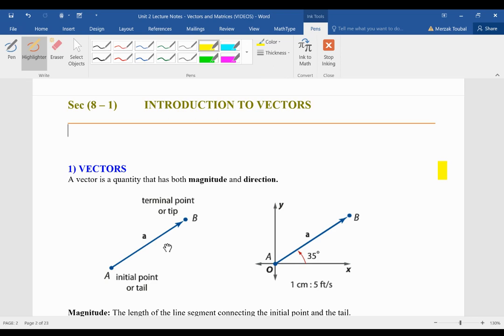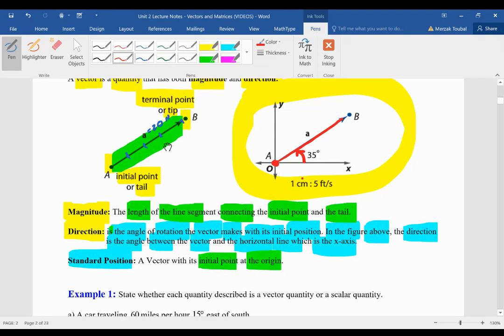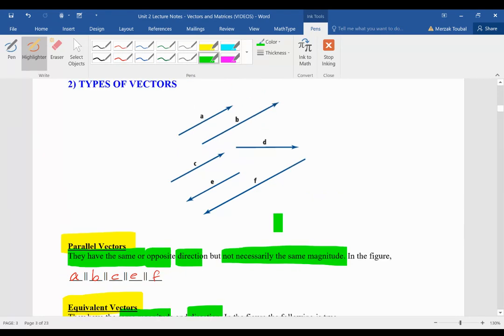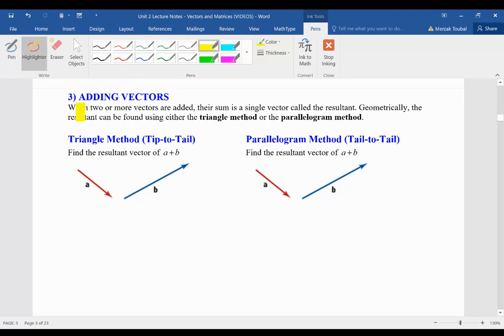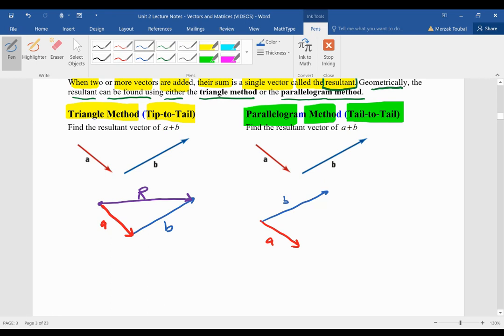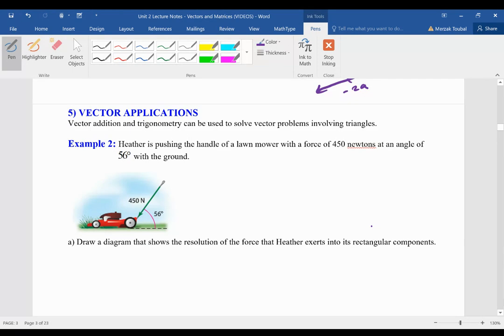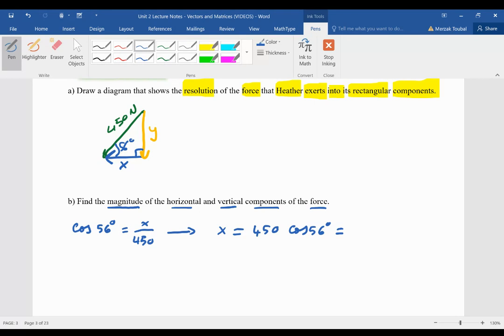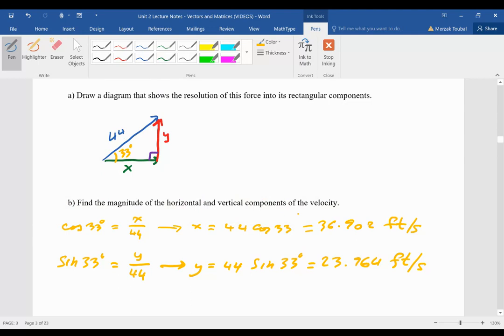Vectors and Matrices - (Part 1) Introduction to Vectors